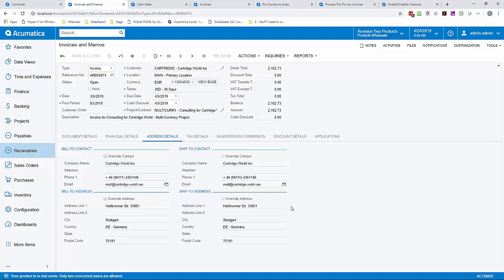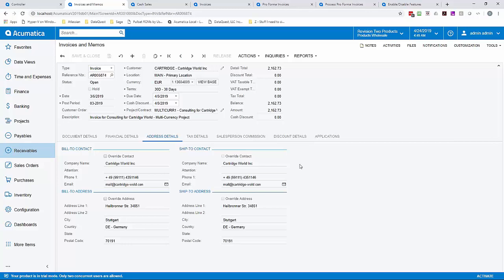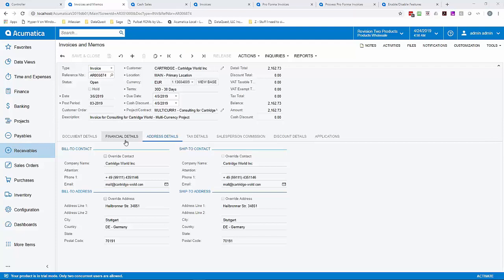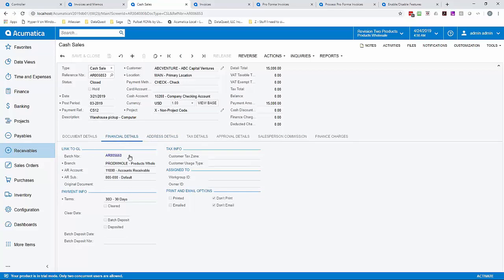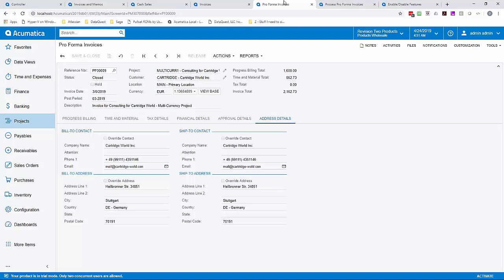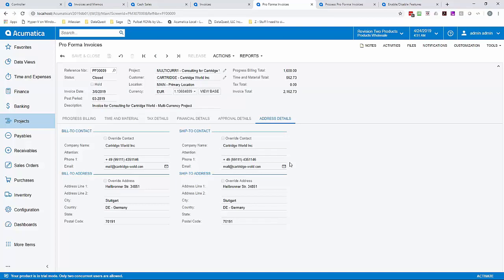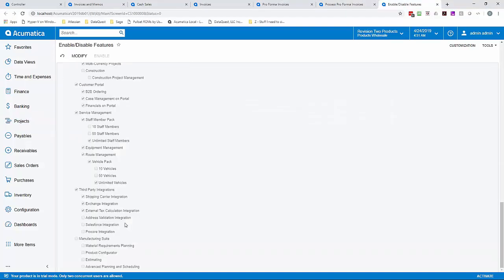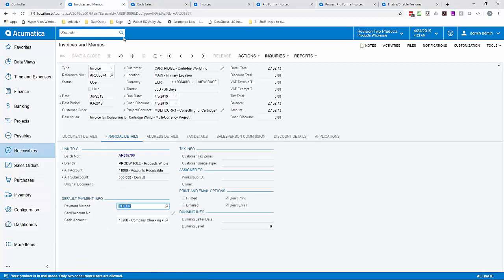Acumatica_2018R1_OverrideShippingAddress _DataQuest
A quick overview of how the Acumatica 2019R1 release allows new functionality to override shipping addresses for various business documents, making tax compliance easier. Some UI updates are also included. Recording by DataQuest Solutions LLC.